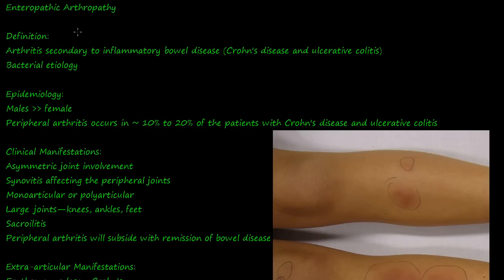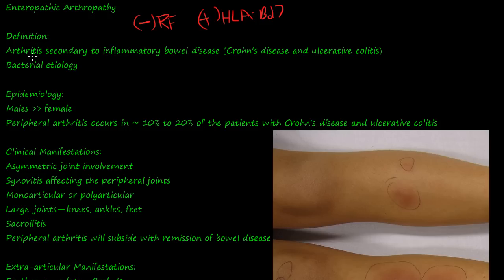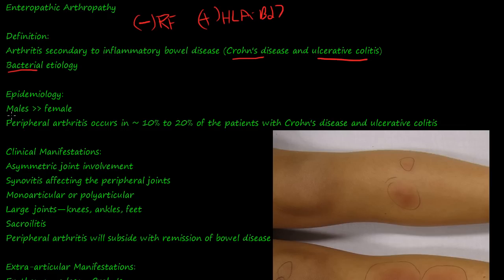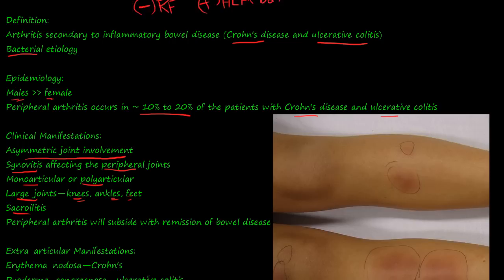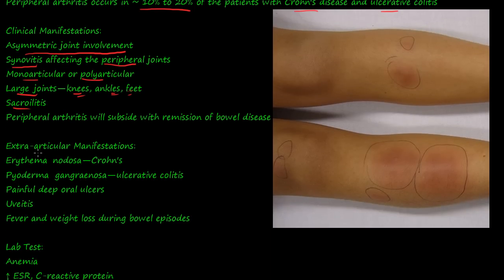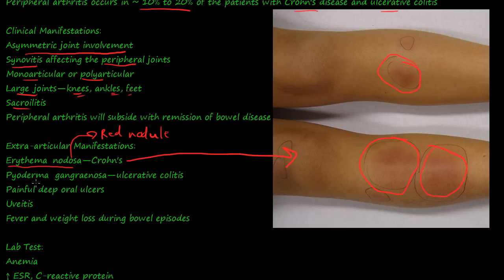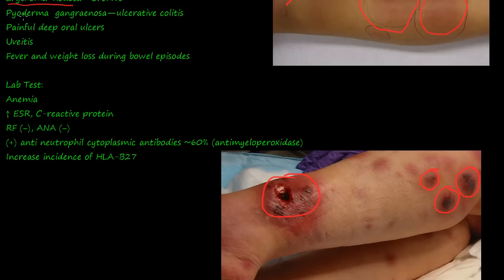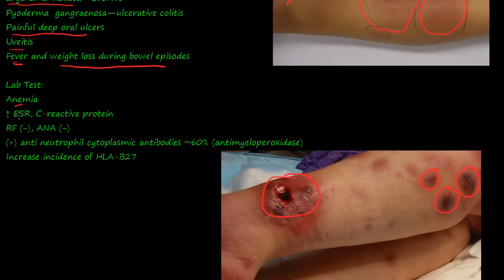100P - Enteropathic Arthropathy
The enteropathic arthropathies are a group of rheumatologic conditions that share a link to gastrointestinal (GI) pathology. However, the term typically refers to the inflammatory spondyloarthropathies associated with inflammatory bowel disease (IBD) and to reactive arthritis caused by bacterial (eg, Shigella, Salmonella, Campylobacter, Yersinia, Clostridium difficile) and parasitic (eg, Strongyloides stercoralis, Giardia lamblia, Ascaris lumbricoides, Cryptosporidium species) infections.